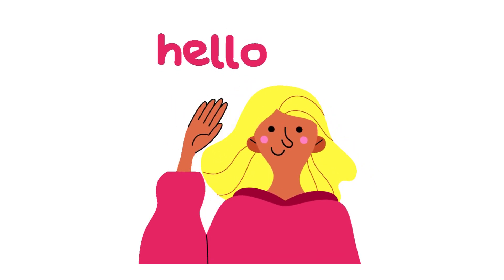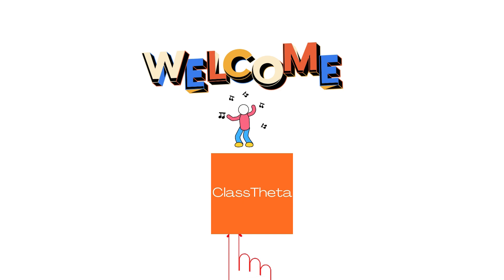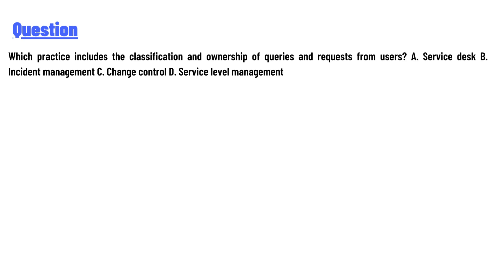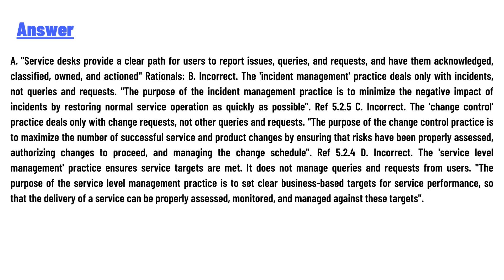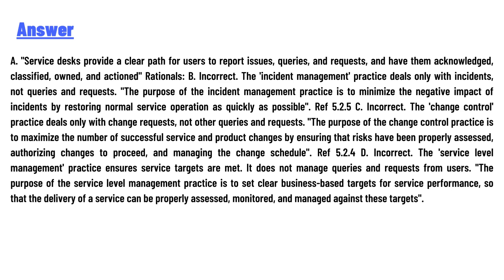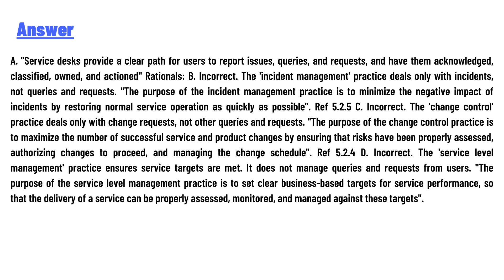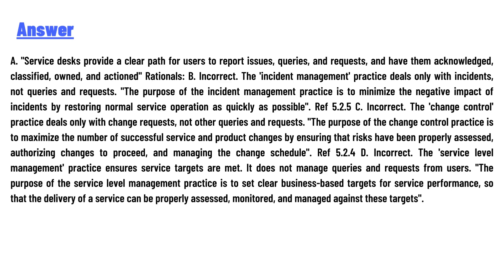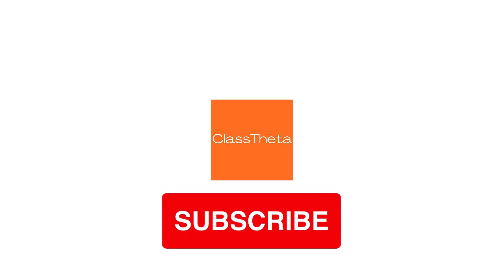Which practice includes the classification and ownership of queries and requests from users?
A. Service desk ,
B. Incident management ,
C. Change control ,
D. Service level management,